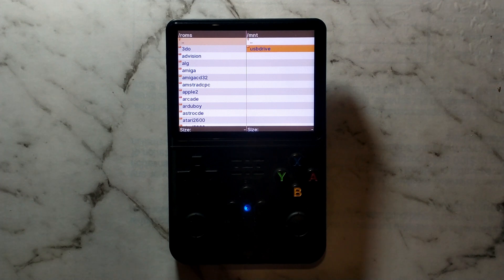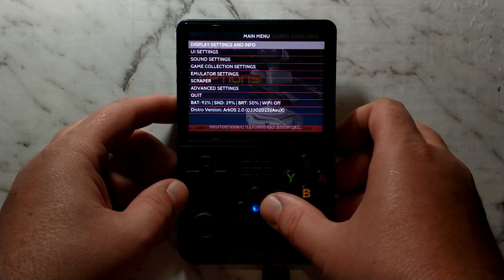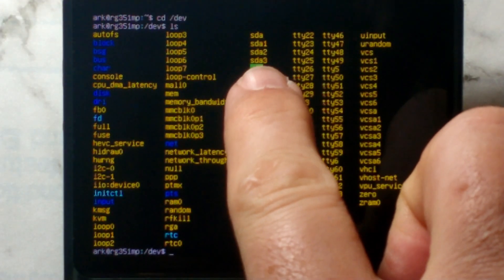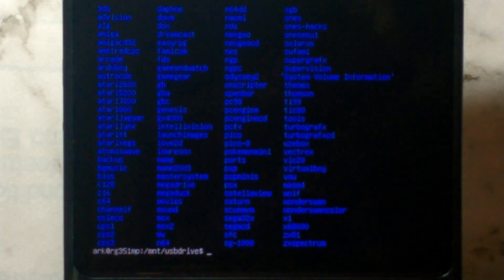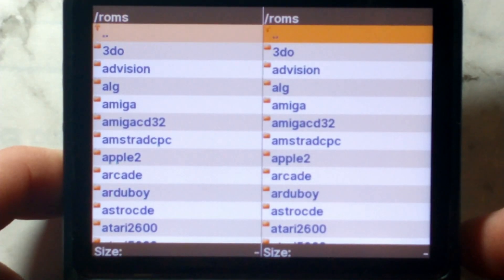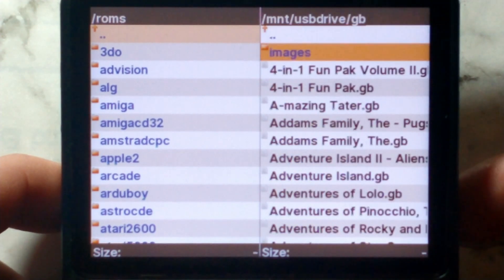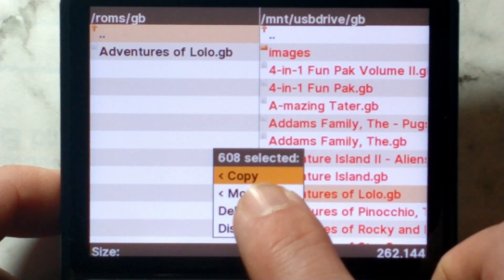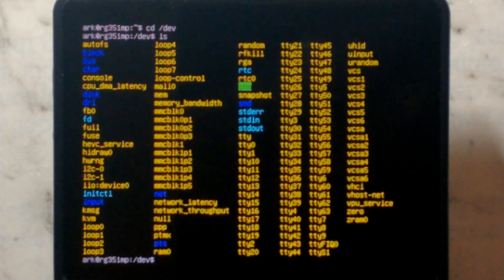Copying Stock Easyroms to a Fresh Install using Only the R36S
Today we go through how you can copy the games from the stock SD card over to your fresh install using only the R36S or compatible running ArkOS. This is the easiest way to transfer the games over if you don't have access to a PC and instead used an Android device to write ArkOS to a fresh SD Card

Commands (dont include quotes "):
Username\Password: ark
Check Card was Detected: "cd /dev", then type "ls" (L not i)
Mount Easyroms Partition: "sudo mount /dev/sda3 /mnt/usbdrive/"
Restart EmulationStation: "sudo systemctl restart emulationstation"

0:00 Overview & Requirements
0:22 Accessing Shell & Logging in
1:01 Confirm SD was Detected
1:25 Mounting Easyroms Partition
2:06 Restart EmulationStation
2:20 Transferring ROMs using File Manager
4:06 Refresh Games List
4:21 Using SD Slot 2 Instead of USB Reader